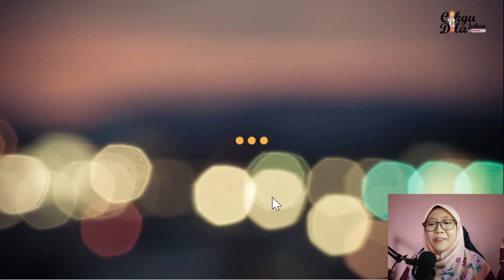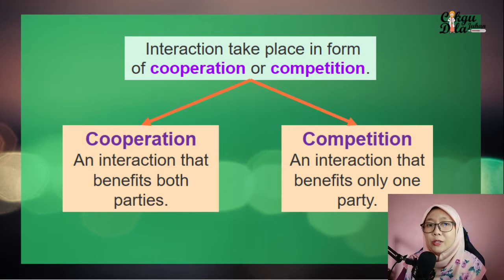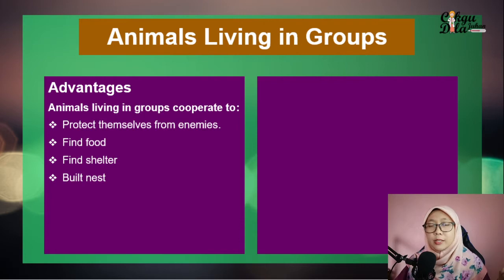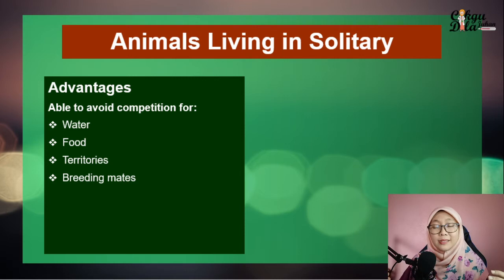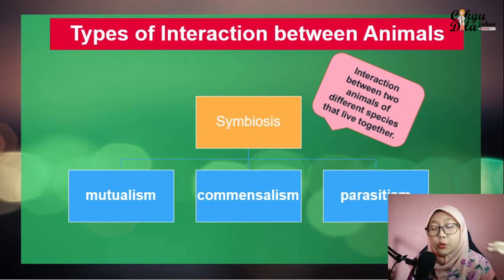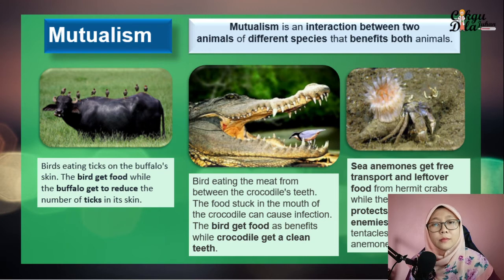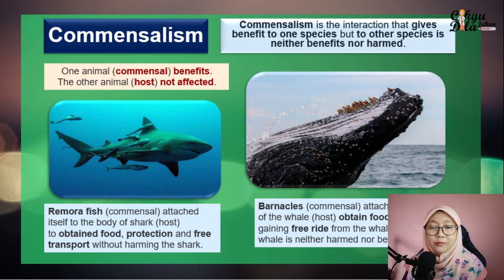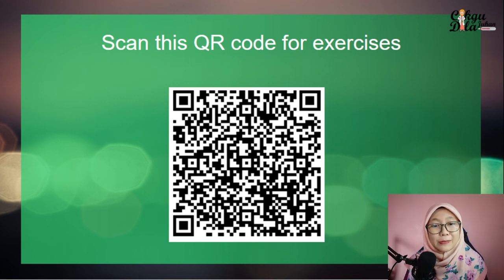Science year 6 |Interaction between Animals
This video shows the interaction between animals either cooperation or competition. I have explain the advantages and disadvantages of animals that live in group and solitary. The symbiosis between animals, mutualism, commensalism and  parasitism.

Nak join support group untuk ulangkaji? Sila join group telegram dibawah 👇. Nota slide video pun cikgu letak di group tu juga.